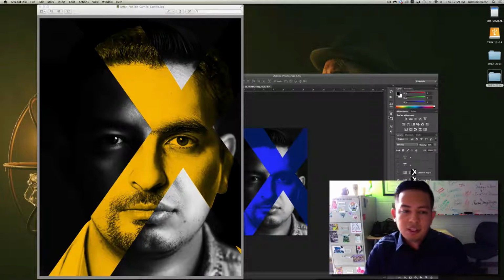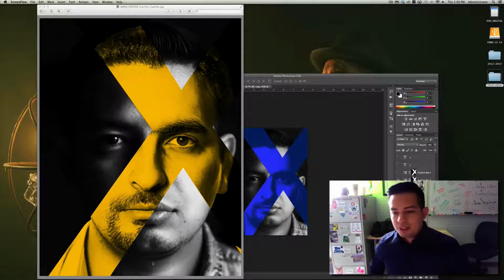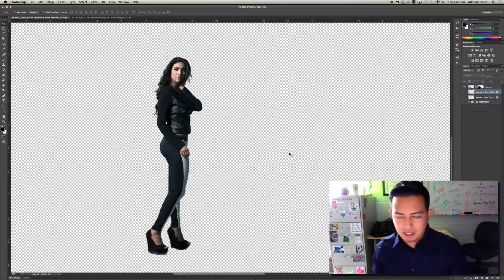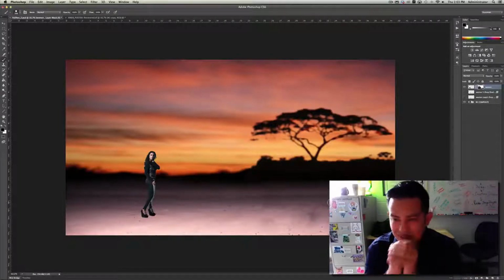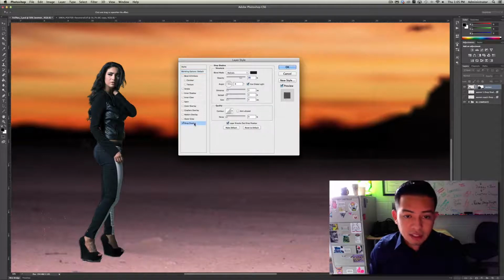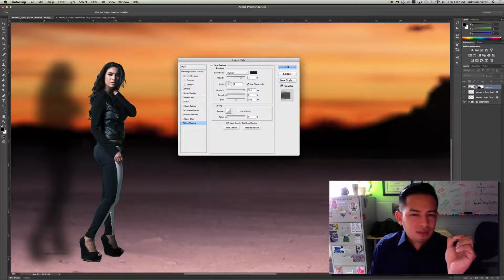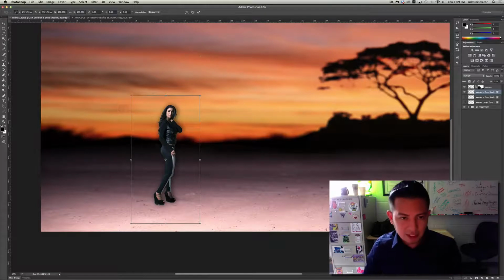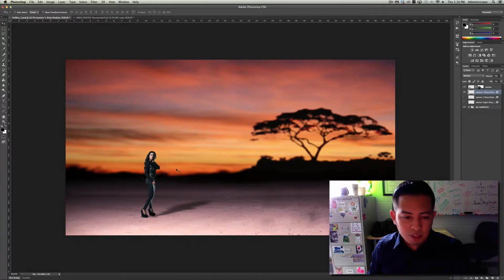Creating Shadows in Photoshop CS6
CREATING SHADOWS
1. Add Drop Shadow using Layer Blending Options.
2. Change Size of Drop Shadow
3. Isolate Drop shadow into its own Layer.
---Right Click Create Layer
4. Change perspective of shadow using Free Transform.

Layer Blend Modes Used:

Multiply on Drop Shadow